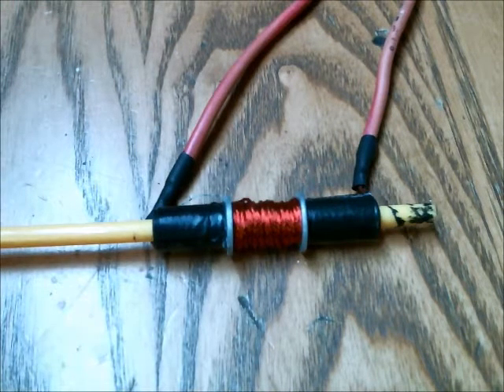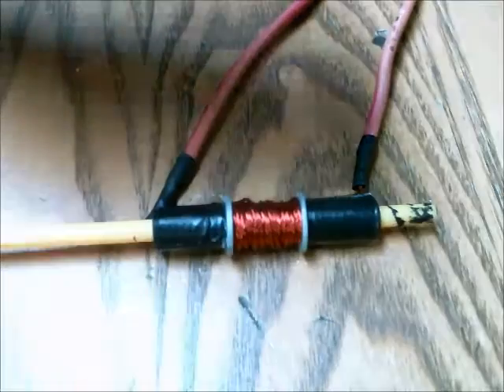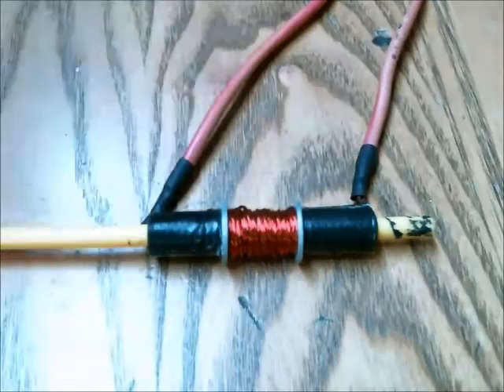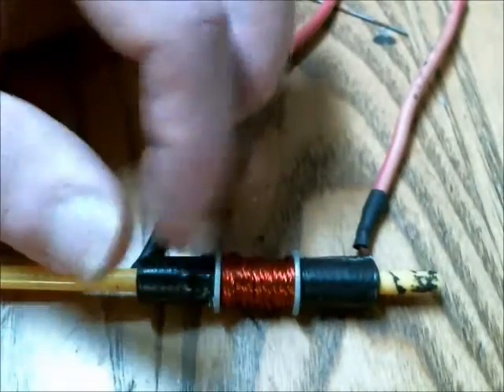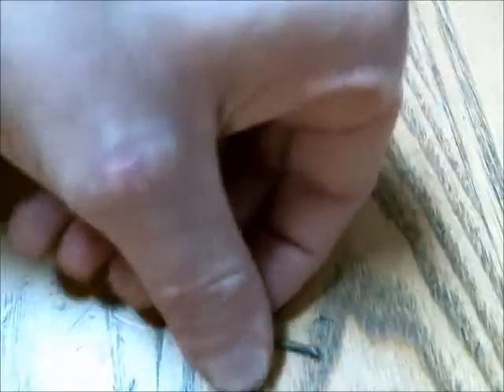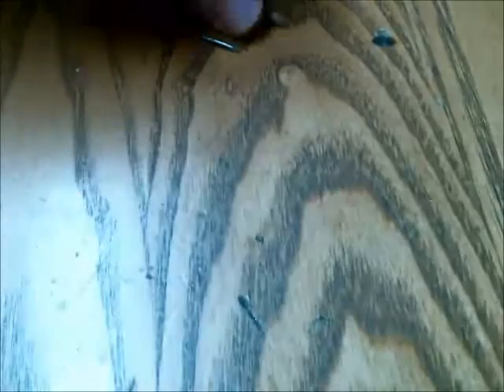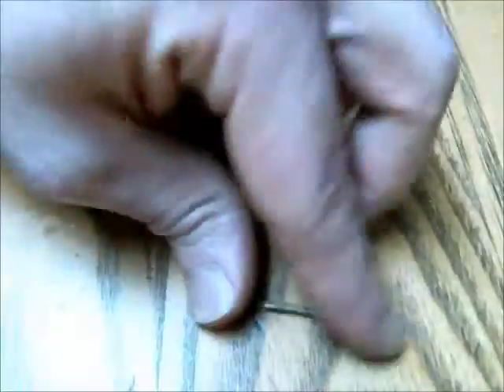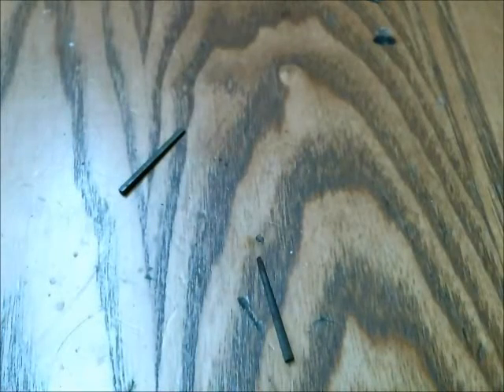Gauss Cannon - Barrels, Coils, Projectiles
Useful things to know when making a Gauss Cannon.